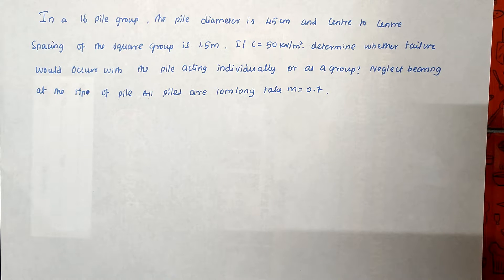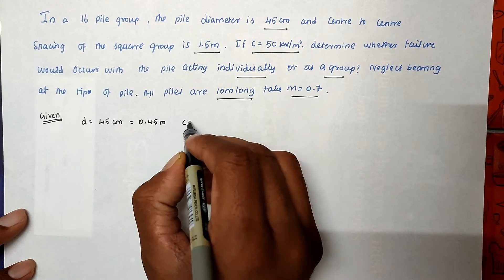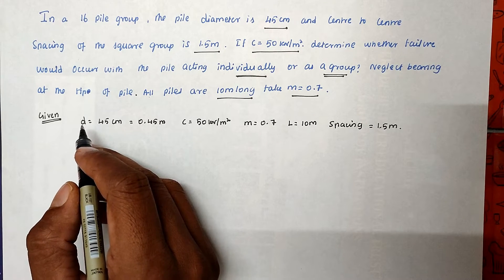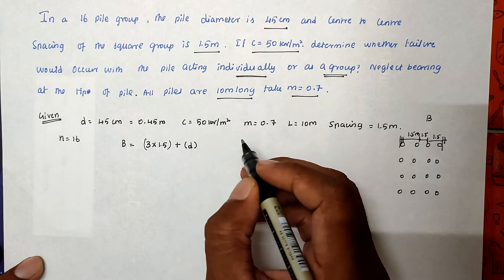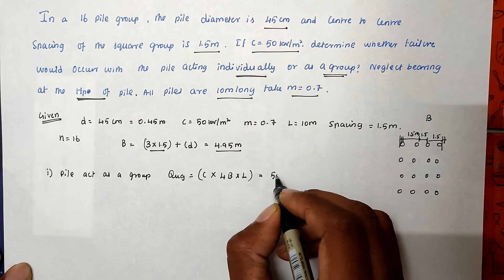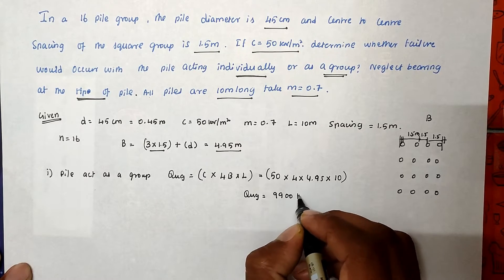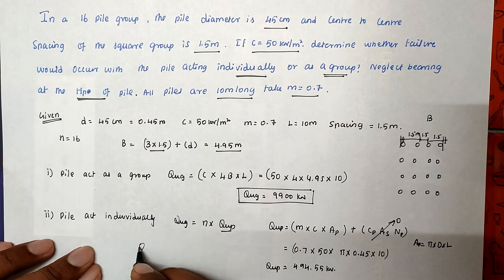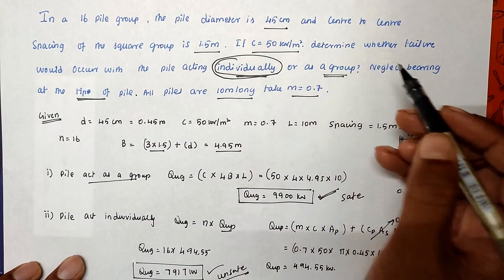foundation engineering numerical | pile carrying capacity | static formula | pile foundation problem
foundation engineering numerical | pile carrying capacity | static formula | pile foundation problem foundation engineering numerical | geotechnical engineering numerical | ultimate bearing capacity

civil engineering,
ssc je,
mcq,
objective questions,
junior engineer,
state je,
dmrc,
diploma civil,
sjvn,
state psc,
upsssc je,
je civil,
up je,
je recruitment,
surveying mcq,
geotechnical mcq,
surveying MCQ,
geology MCQ,
Railway MCQ,
 estimation MCQ,
concrete technology mcq,
concrete mcq,